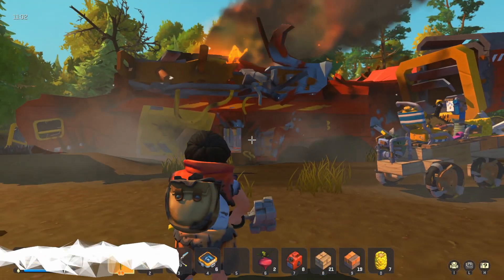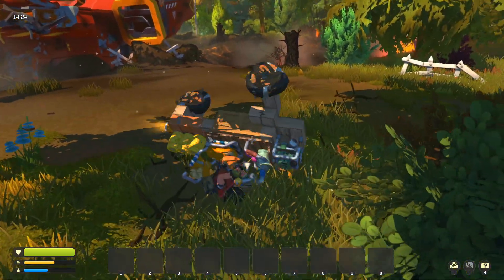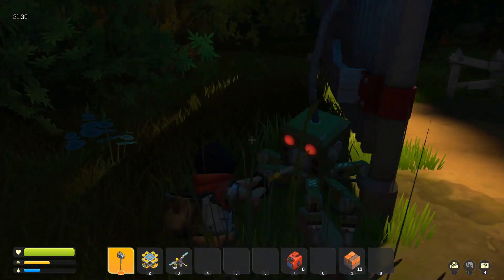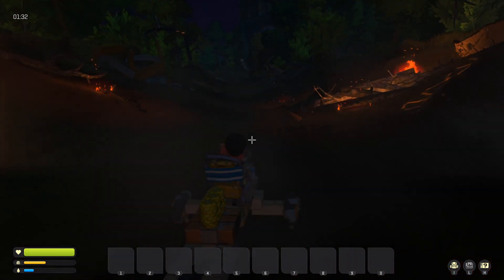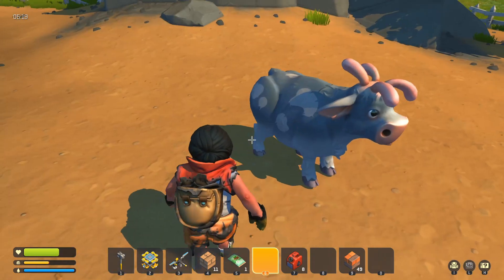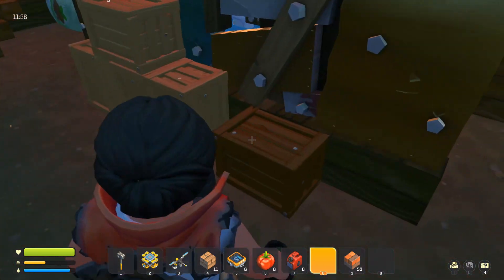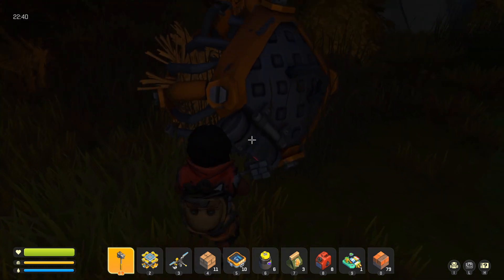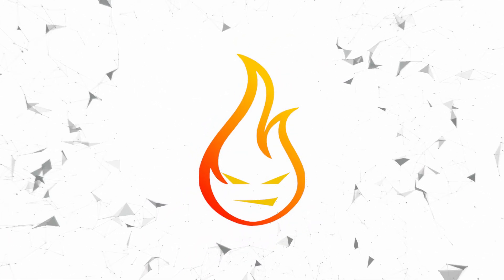Our First Machine Scrap Mechanic Survival Mode Ep2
In this episode, we continue our adventure in Scrap Mechanic Survival Mode.

Enter the creative paradise of Scrap Mechanic! Build fantastic machines, go on adventures with your friends and defend against waves of evil Farmbots in this imaginative multiplayer survival sandbox. With Scrap Mechanic’s powerful creation tools you can engineer your own adventures! ~Steam Store